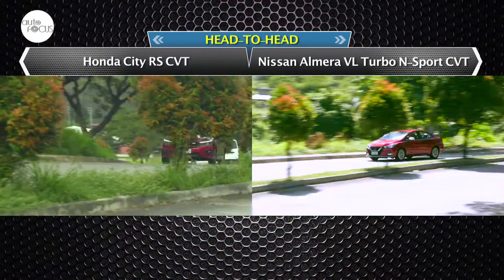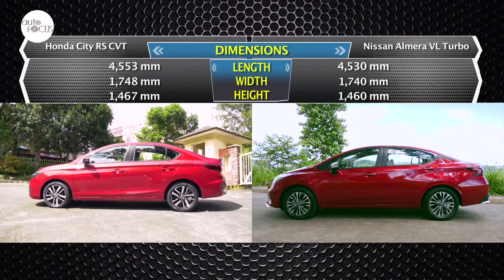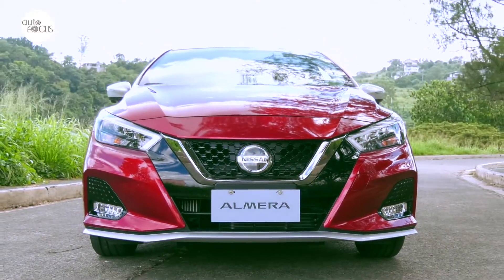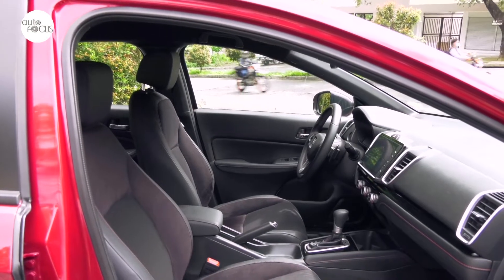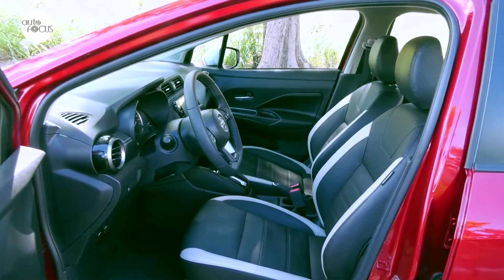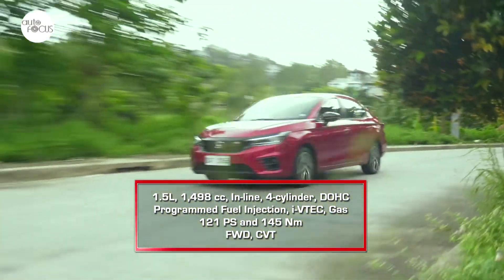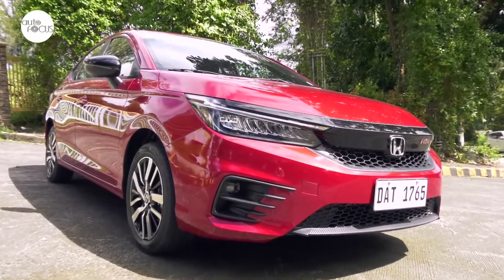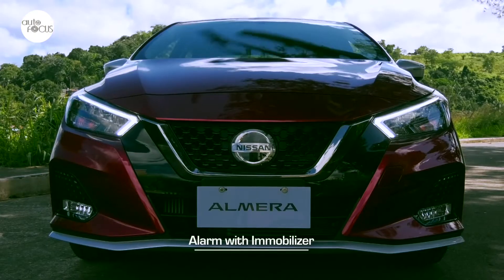Honda City RS vs Nissan Almera VL Turbo N-Sport CVT | Head-to-Head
This edition of Head to Head pits two Japanese subcompact sedans — the Honda City RS and the Nissan Almera VL Turbo N Sport CVT — in a spec-to-spec comparo.